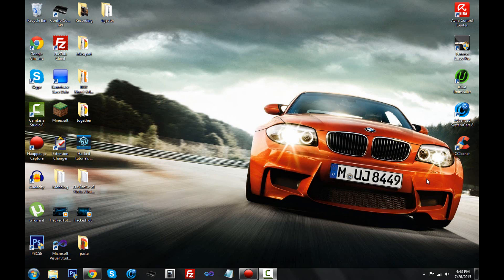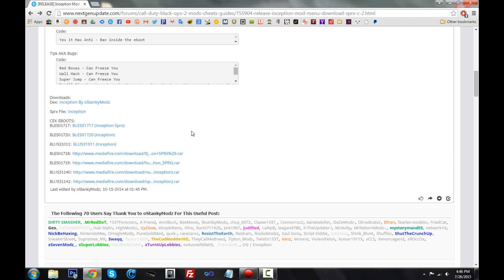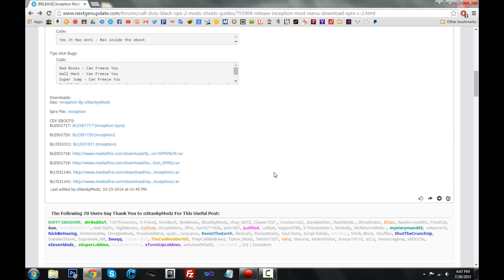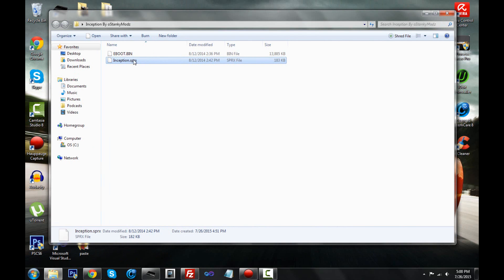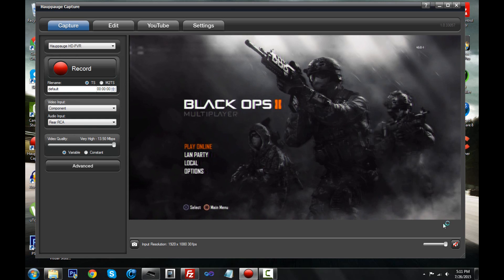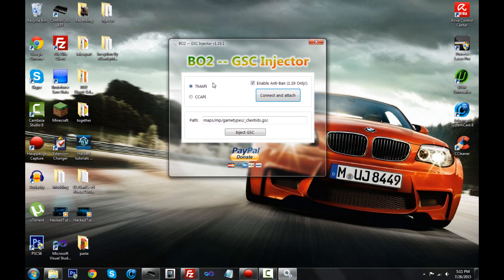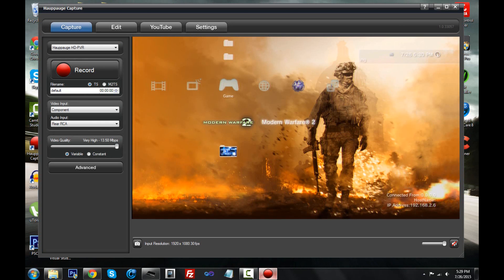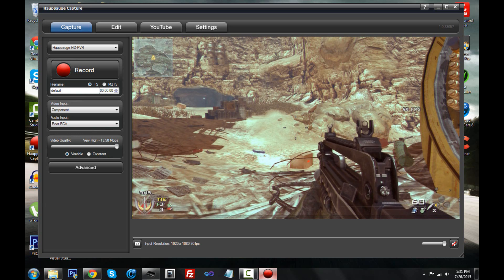How to Mod Games + EBOOTS (HD) - How To Mod Ep.6